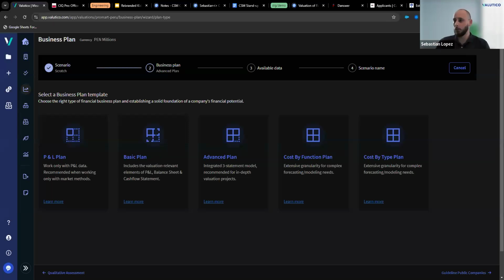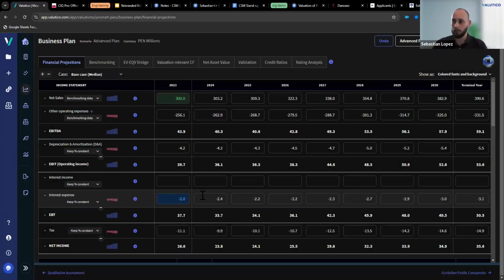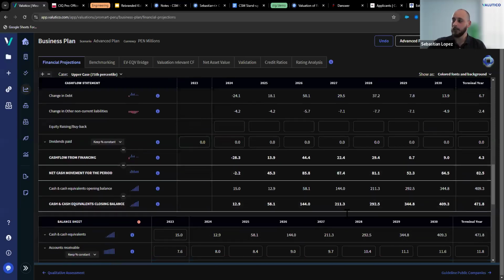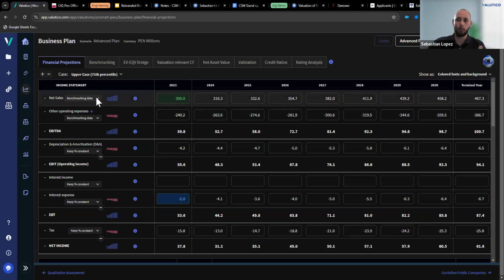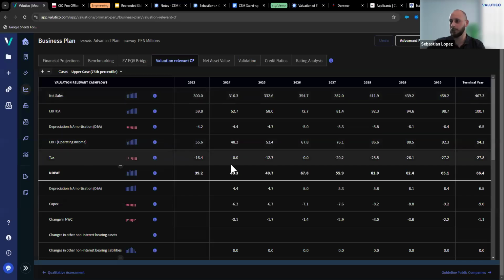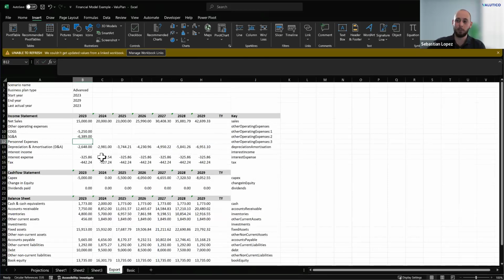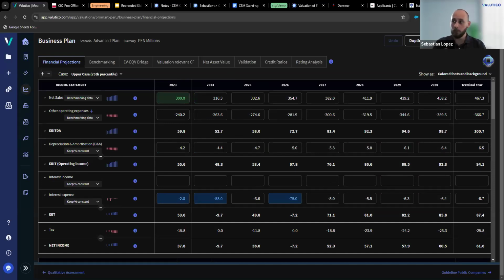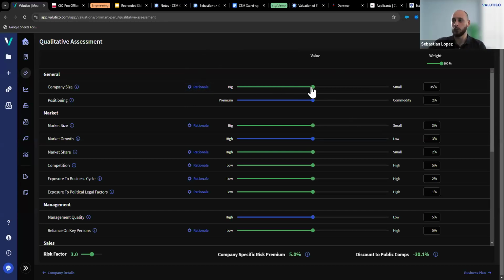Masterclass: ValuPlan - Understanding Valutico’s New Business Forecast Toolkit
Ready to transform your financial forecasting? Watch this video and discover how Valutico's ValuPlan can unlock the next level of efficiency. Tired of complex forecasting? ValuPlan has the answer.

In this video, we cover the below and much more:

- Choosing the Right Model
- Forecasting Methods
- Effortless Setup and Configuration
- Validation
- Benchmarking Mastery

Learn how Valuplan can help simplify your financial planning and improve your business forecasting—whether you’re new to the tool or looking for advanced tips, this video covers everything you need.